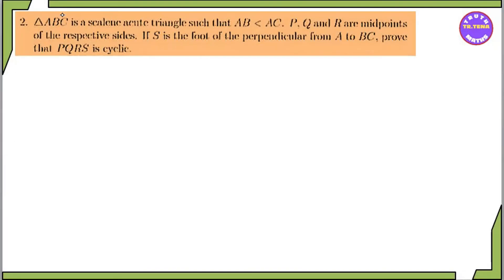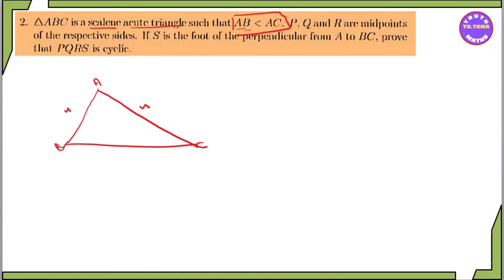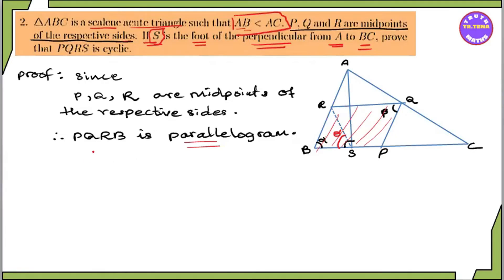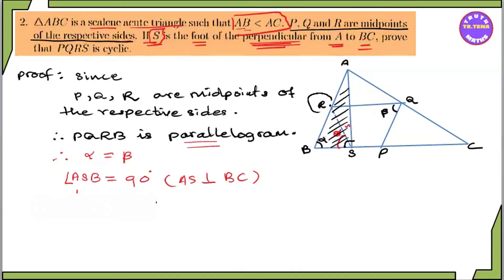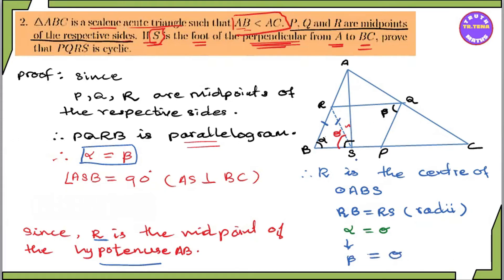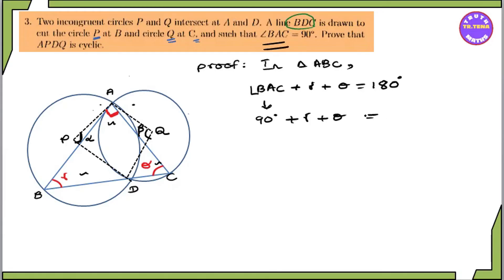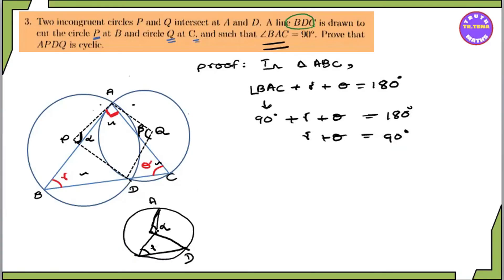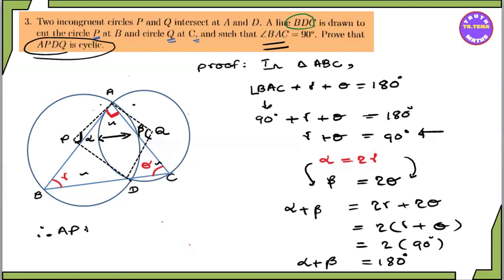Grade11 maths chapter7, Circles, Exercise(7.2)No.2, 3, Tena, Geometry